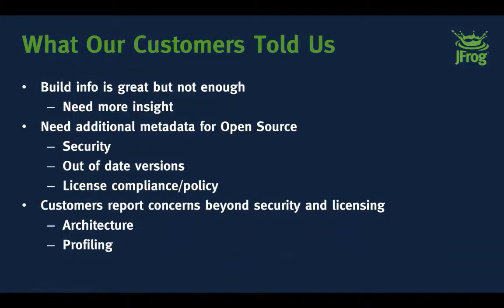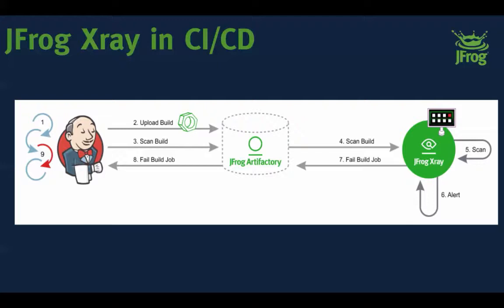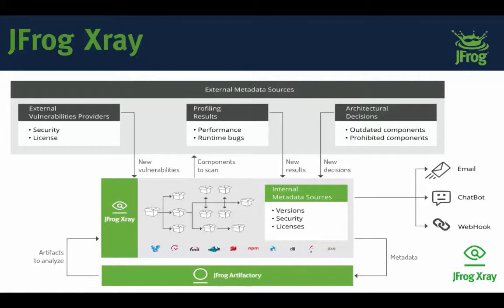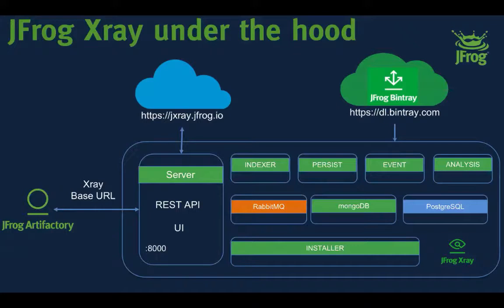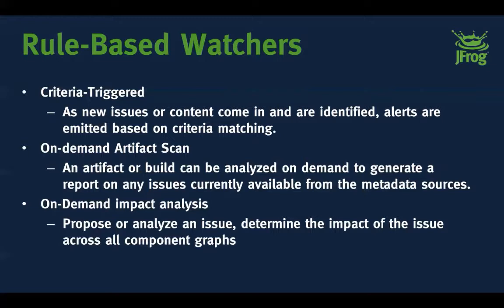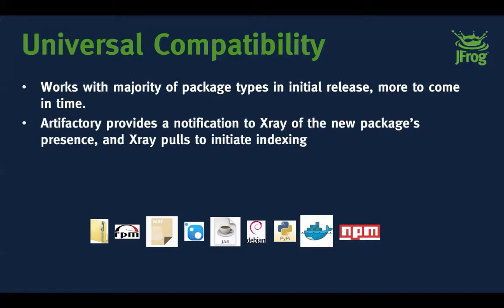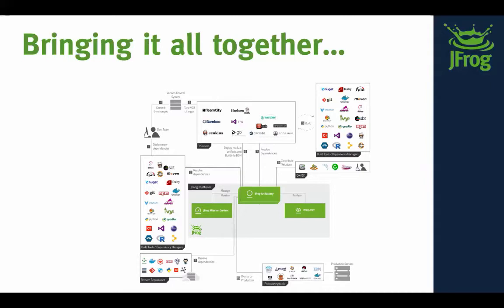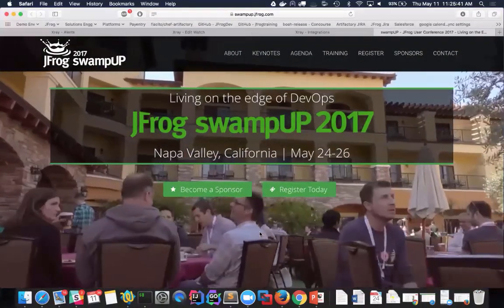[Webinar] DevOps Omniscience with JFrog Xray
Hi JFrog,

Are you serious about DevSecOps? Yes? Then be sure to join our upcoming webinar!
DevOps Omniscience with JFrog Xray - Universal Component & Impact Analysis for your Data Center. This webinar is delivered to you live on Tuesday, May 16th at 12:30pm CET.

Learn how to leverage JFrog Xray to achieve radical transparency of the binary components in your data center. Understand the impact of these components on production system quality, performance, and architectural changes.